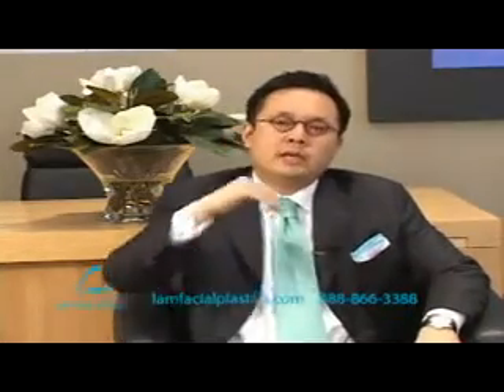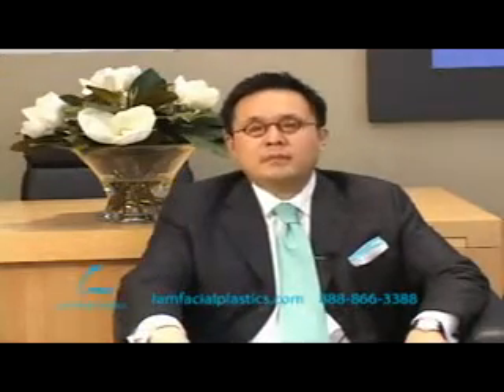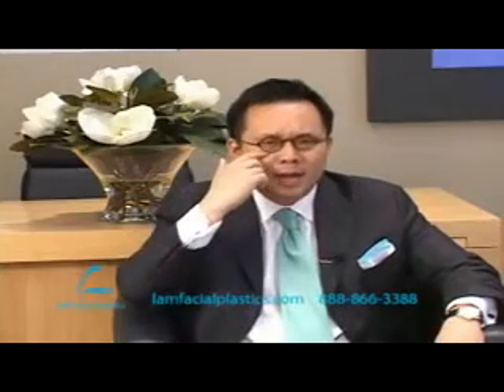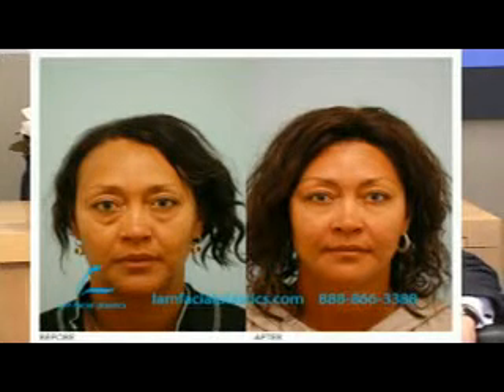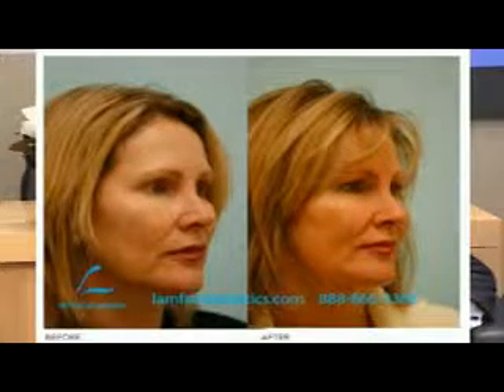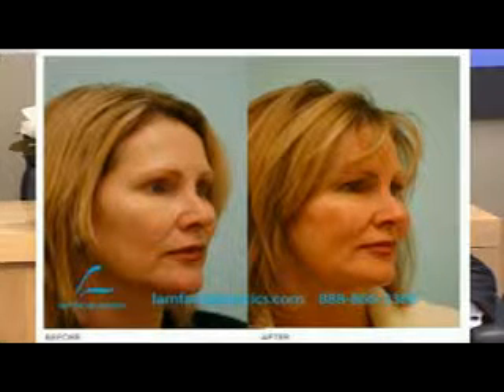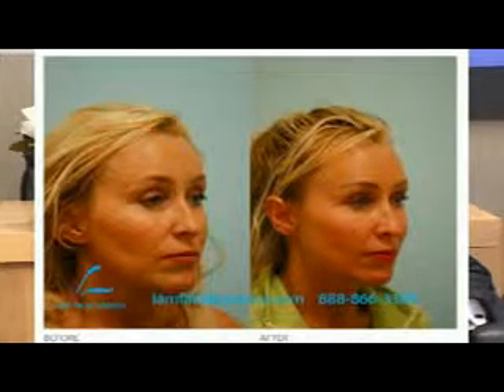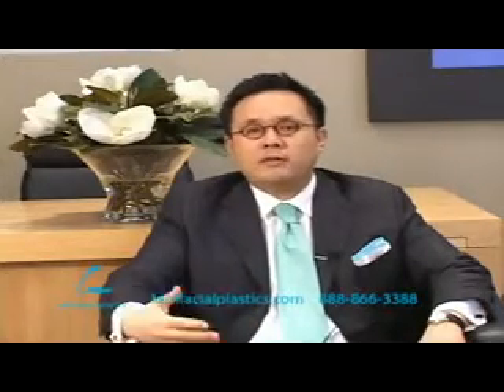Cosmetic Surgery Dallas: Fill Versus Lift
Dallas Facial Plastic Surgeon, Dr. Samuel Lam, Talks About The Difference Between Filling And Lifting Using 3 Clinical